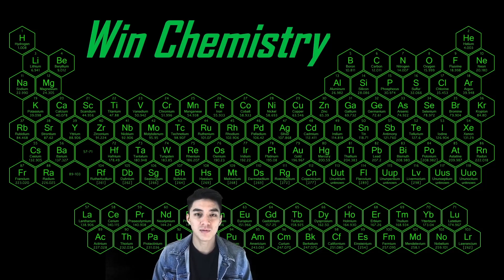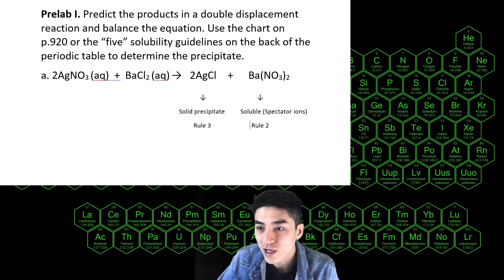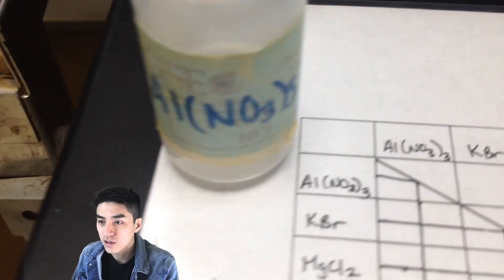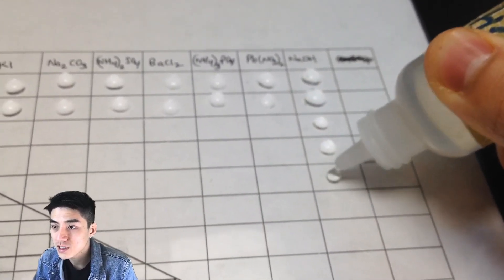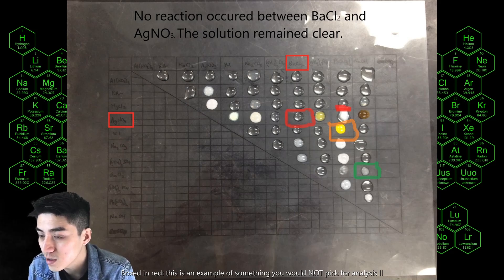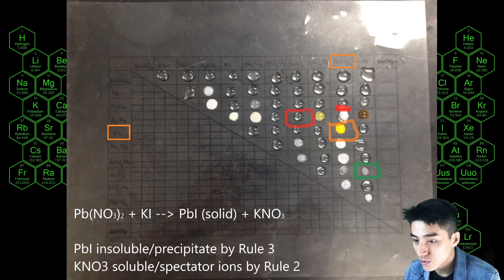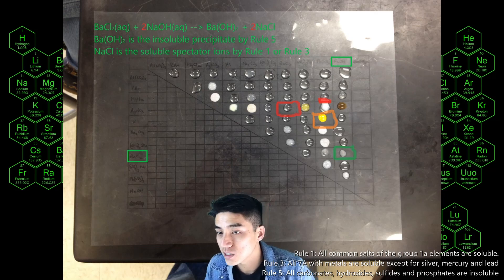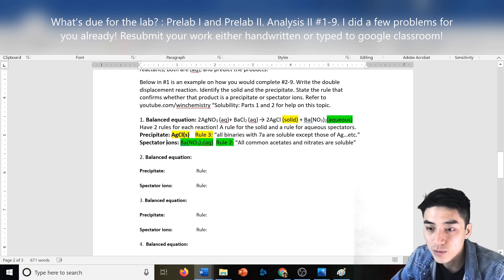Virtual Lab: Precipitation Reactions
Learn how to identify precipitates and practice the solubility guidelines. Follow along with the lab handout provided on google classroom/school loop. A PDF of the notes is linked below: